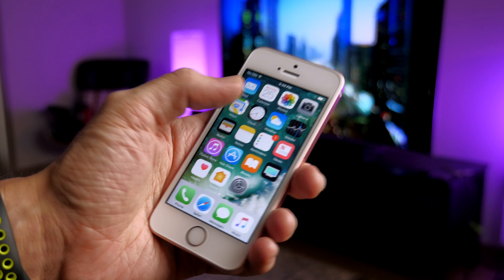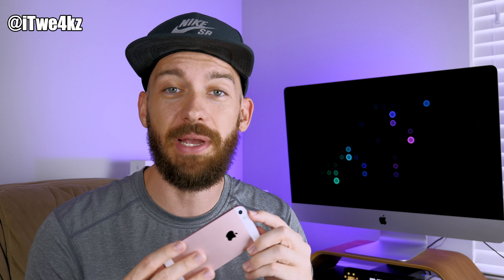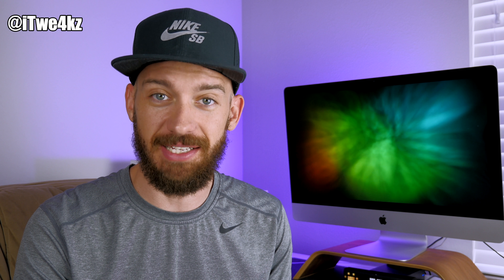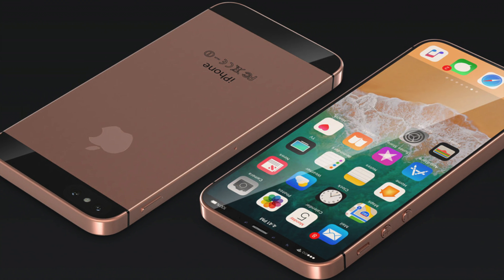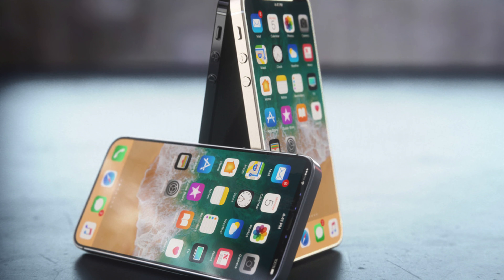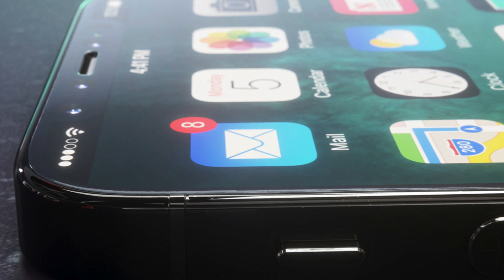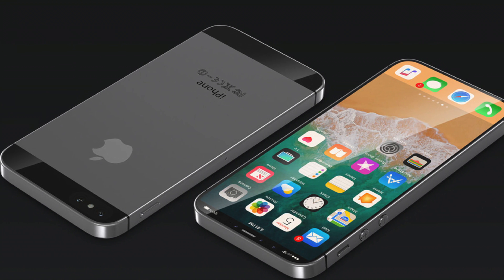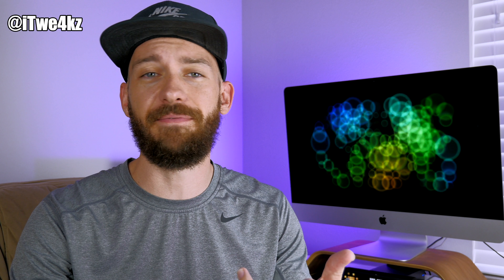Would This Be The ULTIMATE iPhone?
Better than the iPhone X and iPhone 8?

STALK ME!